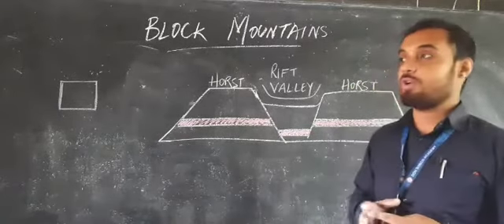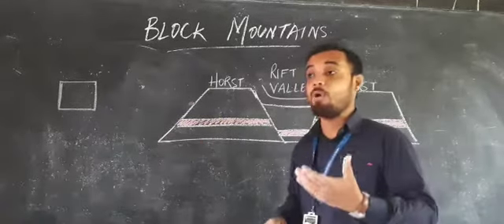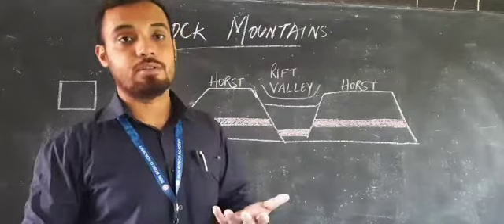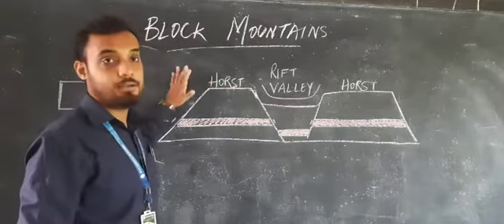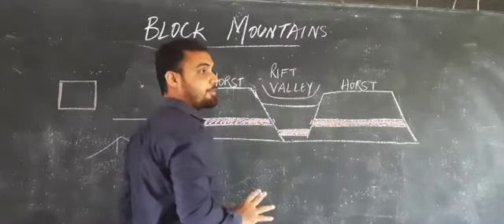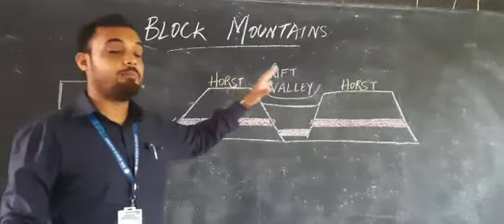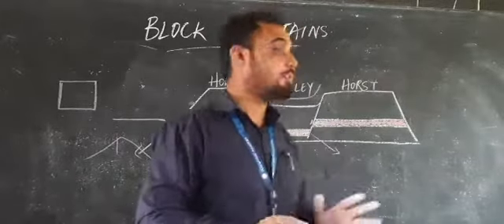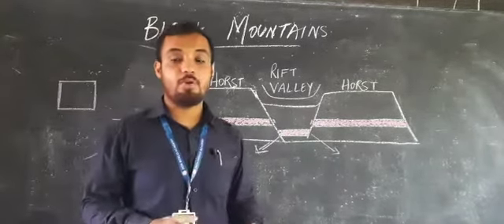06-07-2021 Geography Ch-2 (BLOCK MOUNTAINS)